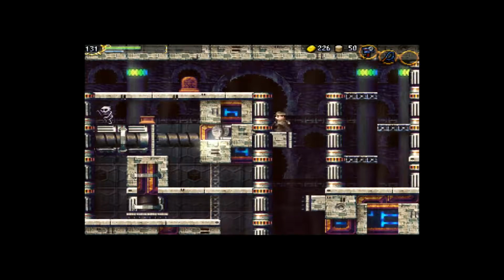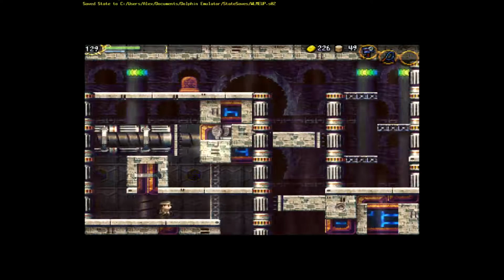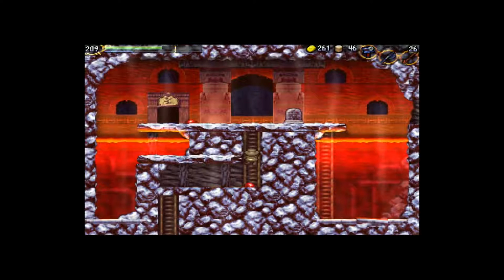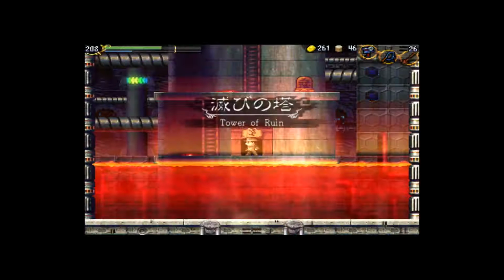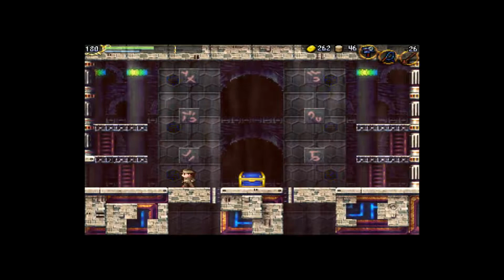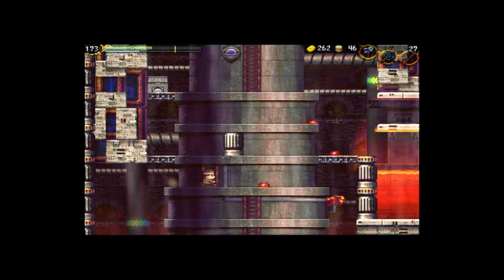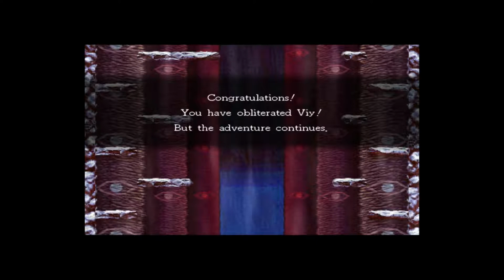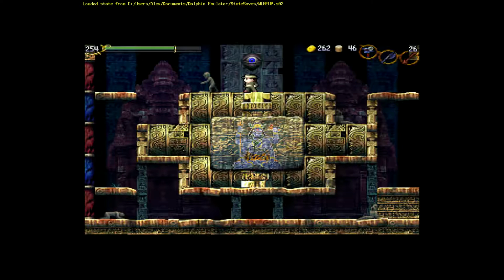FernStream LP - La-Mulana 14 - Fighting Viy!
This boss, like Ellmac and Bahamut before it, is just a badass boss design (Sorry Sakit and Amphisbaena, you're cool too, but not as awesome as the others).